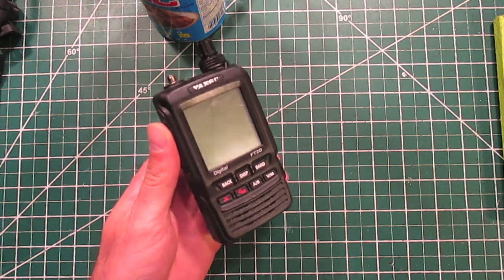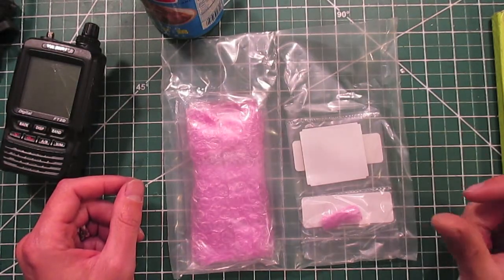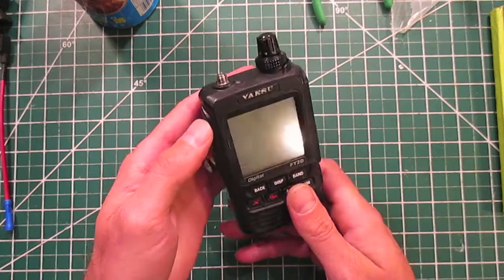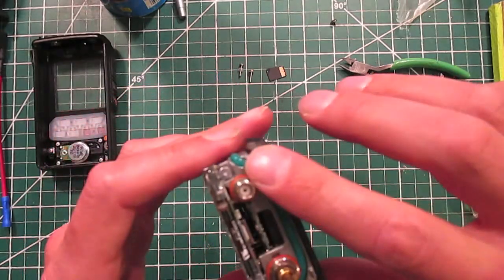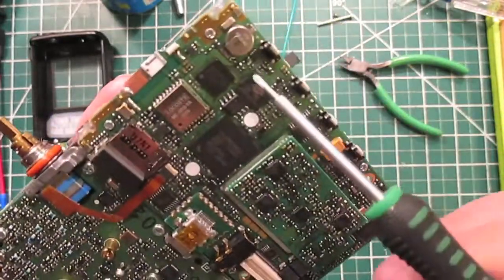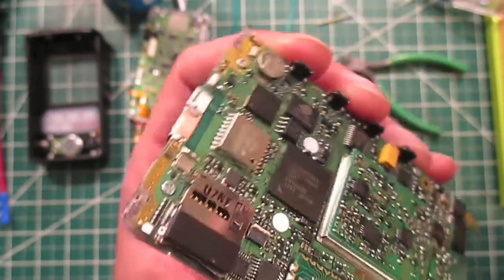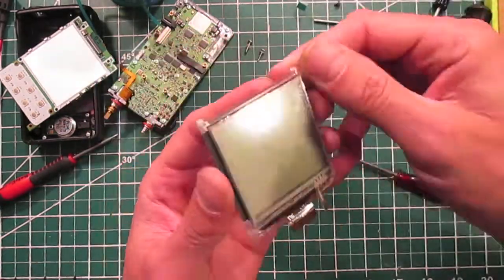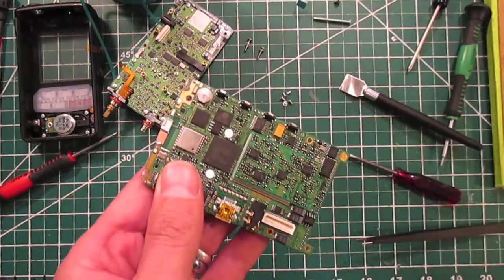Yaesu FT2D Screen Repair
How to replace a screen on a Yaesu FT2D amateur radio.  This piece of equipment is essential to my SOTA operations, so it was important to fix!  Also, learn from my mistakes and find out how to keep you SD card intact.  Cheers!